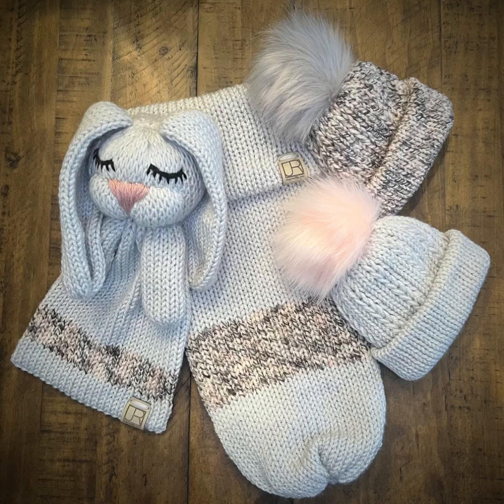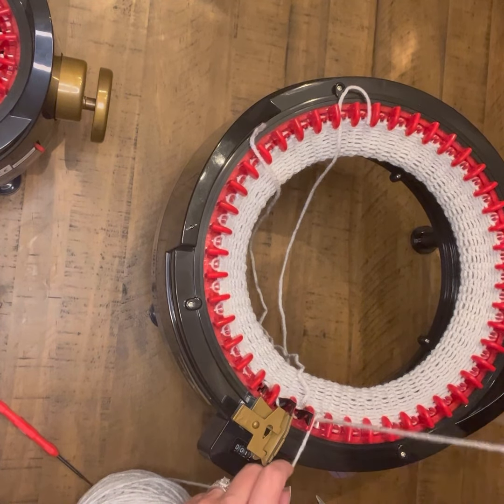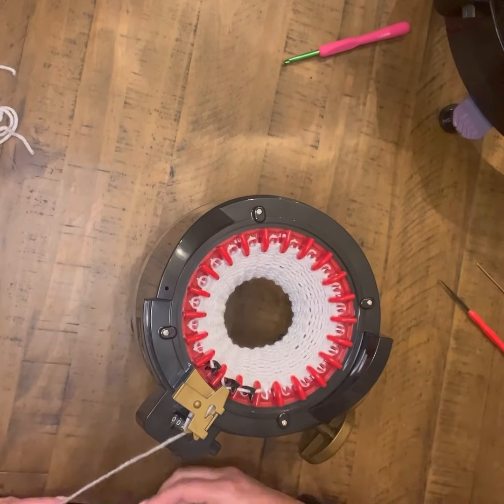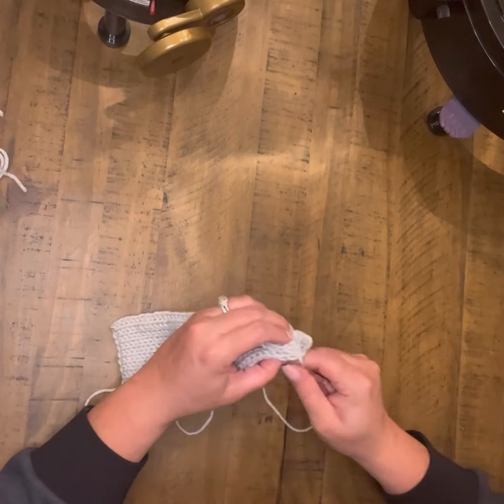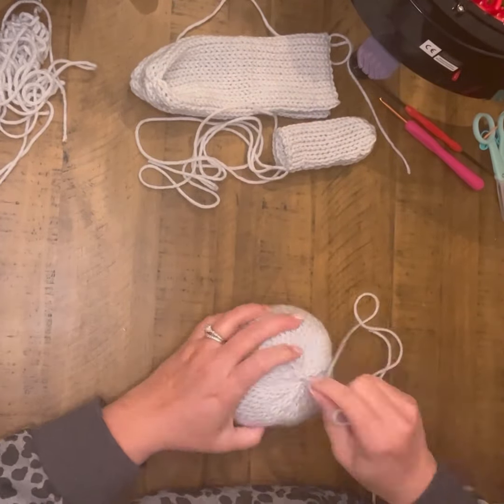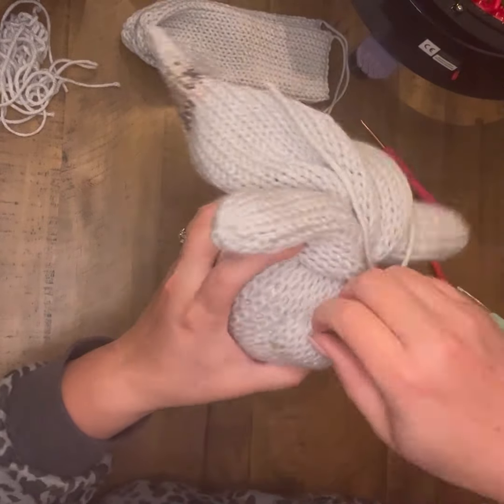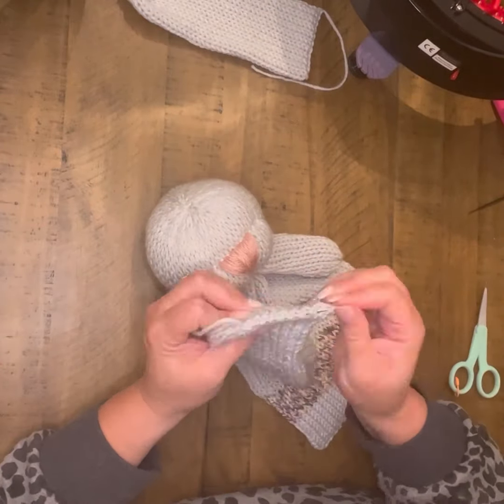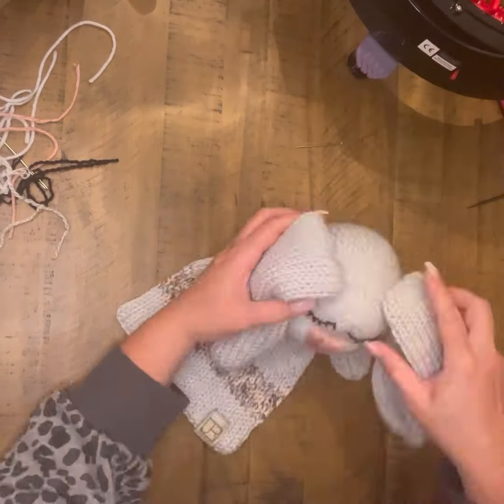Addi Lovey Bunny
Yarn used for this project:
Hobby Lobby I Love This Yarn
-Light gray
-Eddington Ridge
-Pink (not sure of the name)
-Black

Reversible Baby cocoon- 200 rows on Addi King 46 pin.
160 rows- Light Gray
25 rows- Eddington Ridge
15 rows- Light Gray

Newborn beanie- 75 total rows on Sentro 40 pin.
Drop 2 stitches for braids during cast off and pick up 2 all the way around. Pulled 28 rows for each braid.

Lovey
Inside head- Addi King
16 rows- Light gray

Outside head and body- Addi King 60 rows total
16 rows- Light Gray
*Move working yarn inside circle*
1 row- loose strand Light Gray
*Move working yarn back to the outside circle*
29 rows- Light Gray
7 rows- Eddington Ridge
7 rows- Light Gray
7 rows- Eddington Ridge
Waste yarn

Arms- 22 pin 20 rows total
20 rows- Light Gray
Waste yarn

Ears- 22 pin
40 rows- light gray
Waste yarn

Face/mouth-
Use cinch yarn for oval
Freehand embroider Black for mouth and eyes
Freehand embroider Pink for nose

Face/Nose-
Baste stitch a large oval with cinch string/yarn in Gray and pull to shape. Go around twice for better finish. Shape nose and embroider with Pink yarn.
Eyes- divide yarn to 2 strands and embroider eyelashes.